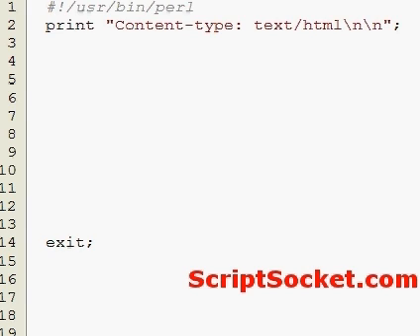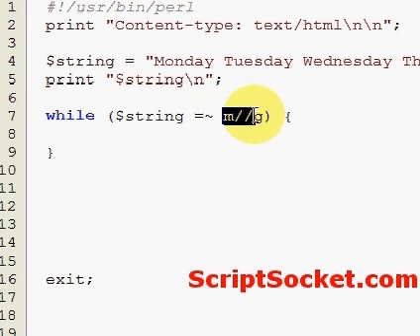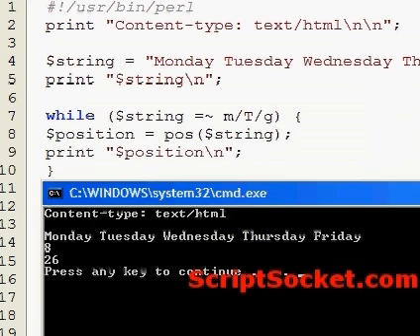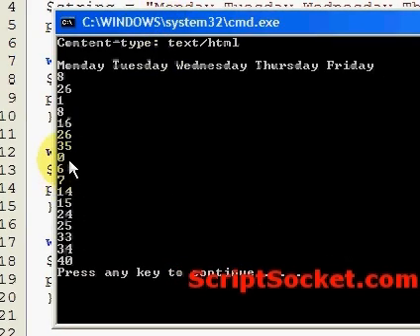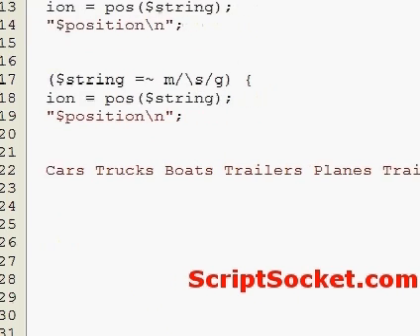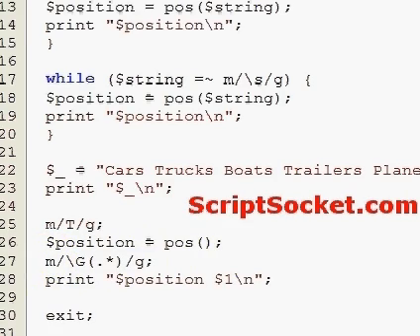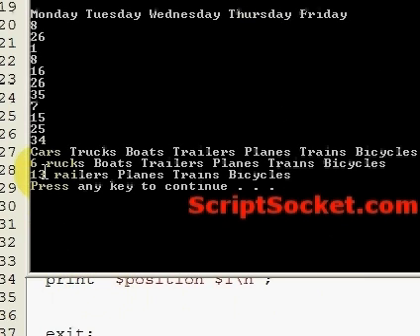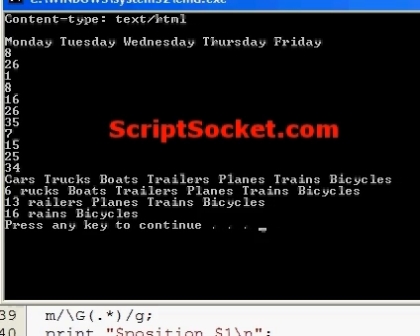Perl Tutorial 120 - Regex: pos Function and \G Assertion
Part 120 of the Perl Tutorial demonstrates the use of regular expressions pos function and the \G assertion. South America Photo Map (Free Android App)